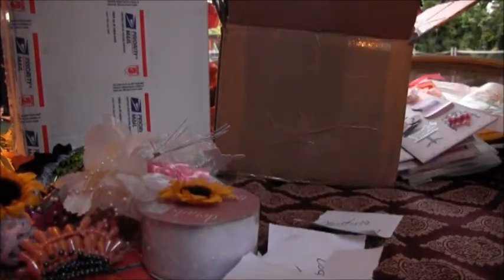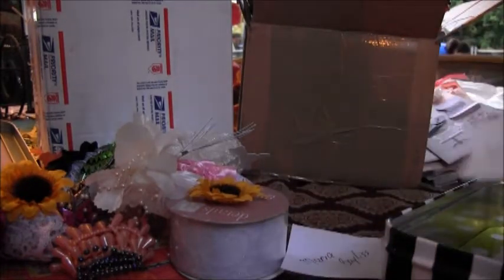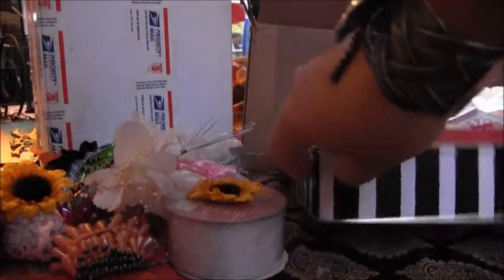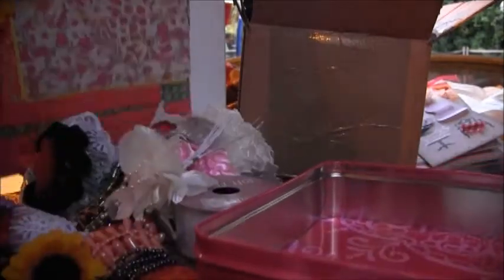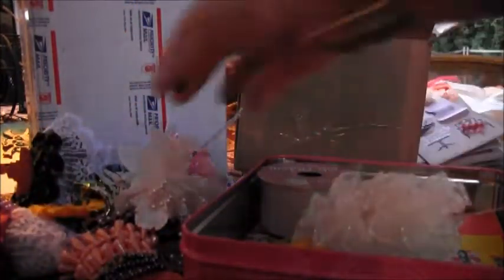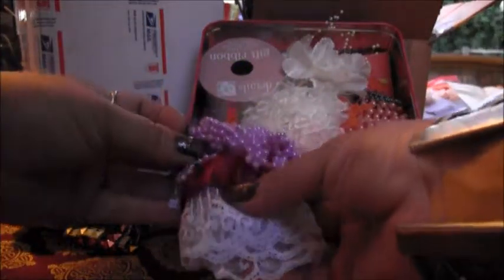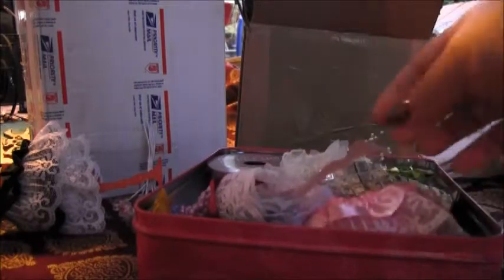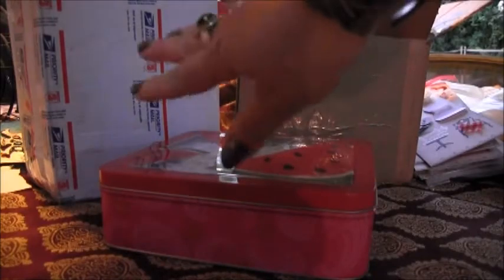Movie Themed Tag Swap RAFFLE/WINNER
winner of my tag swap raffle!  Congrats!  /hope you enjoy all your new craftin goodies!! :):)Like my facebook page/Pam's Unique Boutique